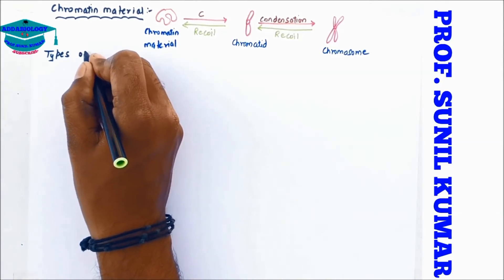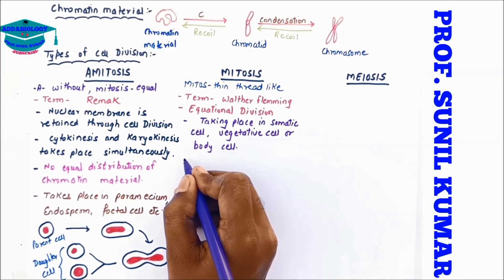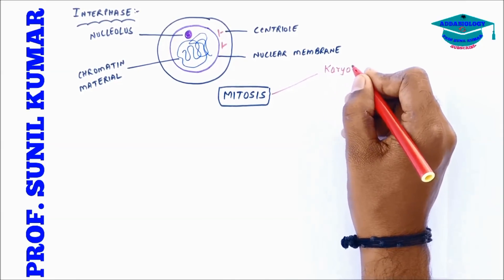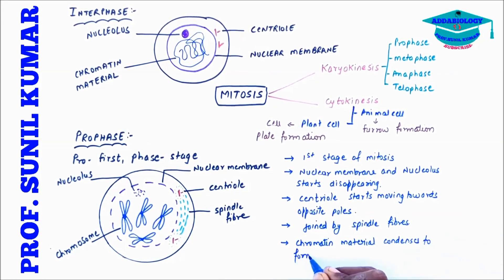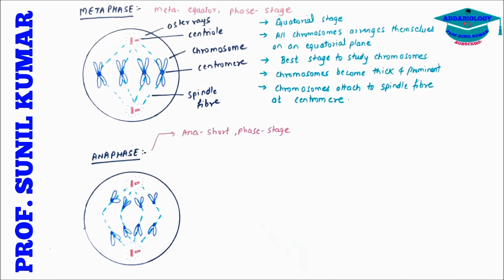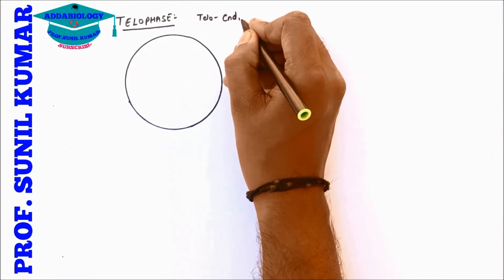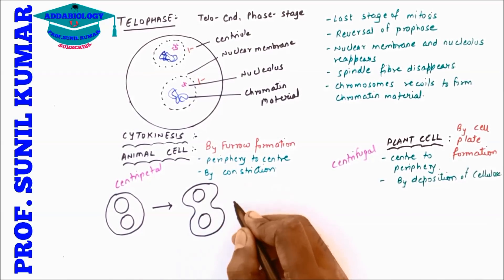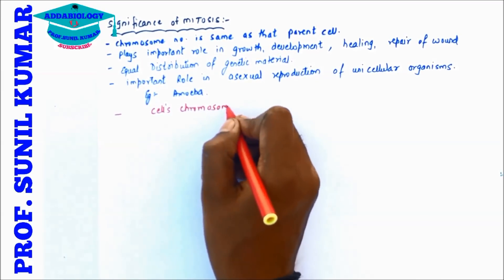CELL DIVISION / MITOSIS (EASY WAY) / NCERT/ PART 2